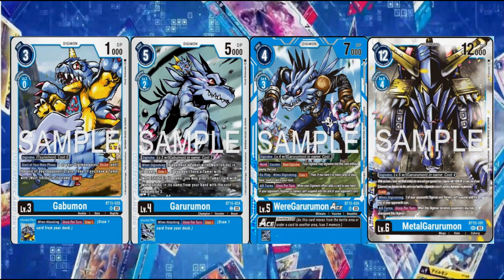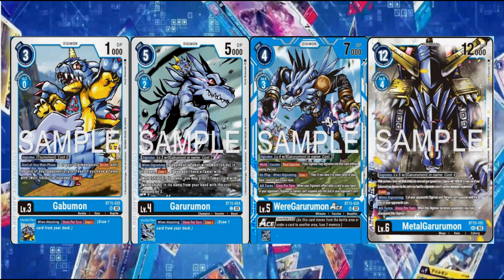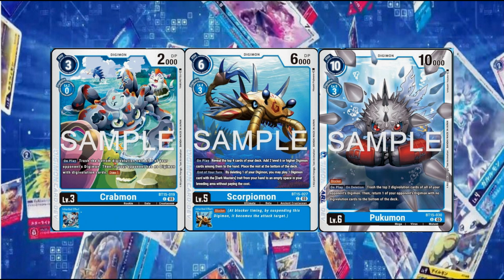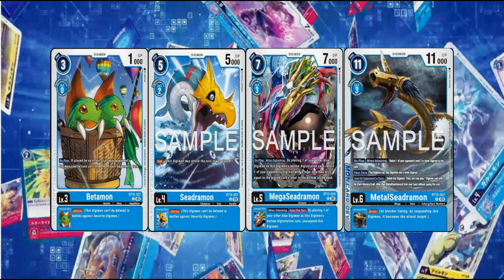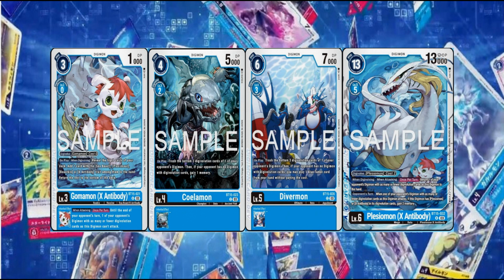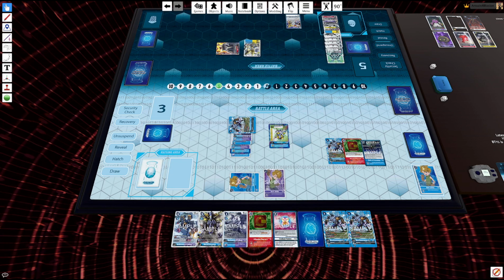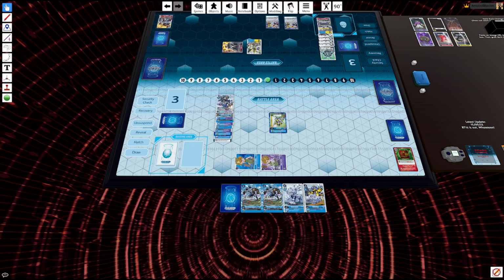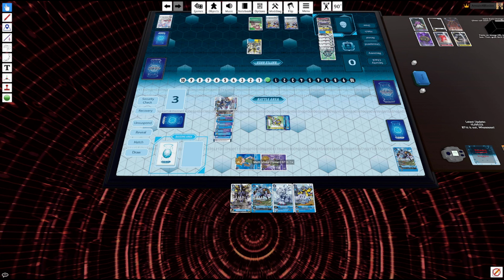BT15 Exceed Apocalypse: Blue Preview & MetalGa Deck Build